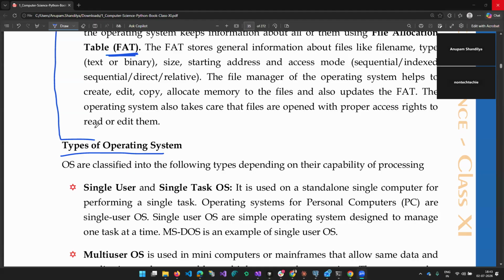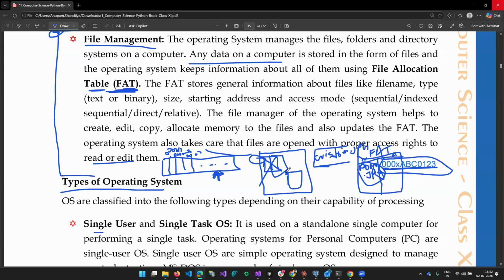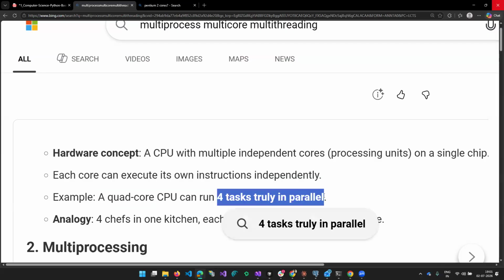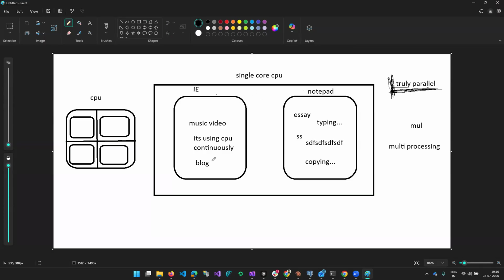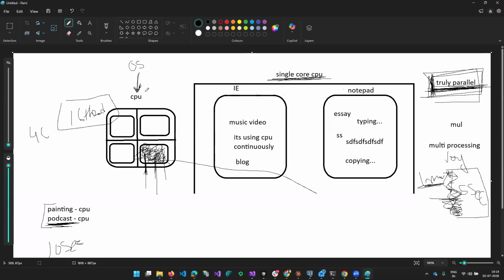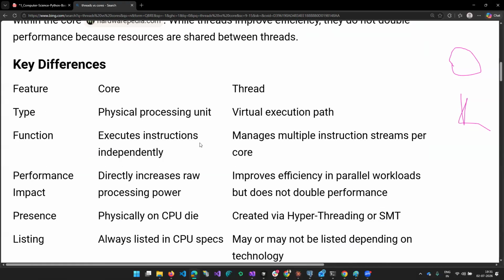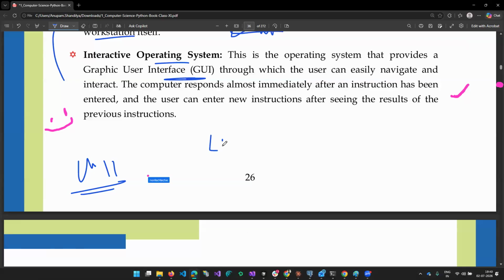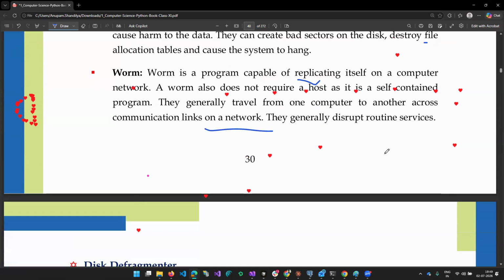Multiprocessing vs Multithreading vs Multicore — Finally Clear! | Class 11 CS #2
Multiprocessing, multicore, multithreading — three words everyone mixes up. In this Class 11 Computer Science lesson we untangle them for good, using simple diagrams: how a single-core CPU fakes multitasking by switching fast, and how a quad-core chip runs 4 tasks truly in parallel.

What you'll learn:
• Single User & Single Task OS (MS-DOS) and Multiuser OS (Linux, UNIX)
• Multiprocessing OS — parallel processing with multiple processors
• Multicore CPUs — the "4 chefs in one kitchen" idea
• Threads — Intel Hyper-Threading & AMD SMT, and why 2 threads is not 2x performance
• Core vs Thread — physical unit vs virtual execution path
• Time Sharing OS and Round Robin scheduling
• Language Processors: Assembler & Compiler

For CBSE Class 11 Computer Science (Python) students and anyone who wants to understand what "8 cores, 16 threads" actually means.

CHAPTERS
0:00 Recap: File Management & Types of OS
6:30 Single User & Single Task OS (MS-DOS)
13:00 Multiuser OS & Multiprocessing OS
19:30 Multicore vs Multiprocessing vs Multithreading
26:00 Single-core CPU task switching (diagram)
32:30 Quad-core CPU: truly parallel execution (diagram)
45:30 Threads, Hyper-Threading & SMT — core vs thread
52:00 Time Sharing OS & Round Robin scheduling
58:30 Language Processors: Assembler & Compiler

"If you can't explain it, you don't understand it well." — that's the goal of this class.